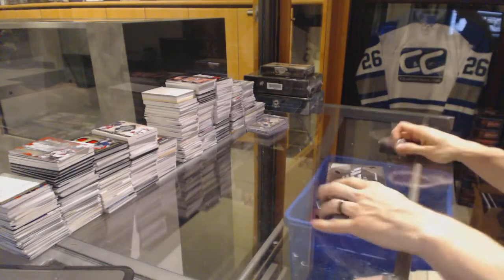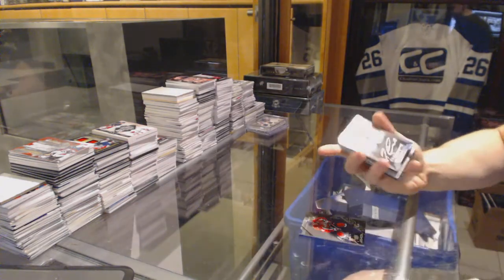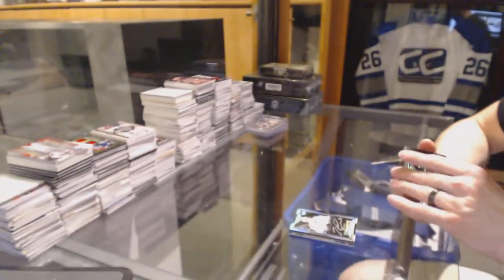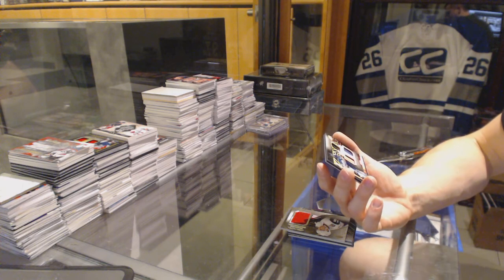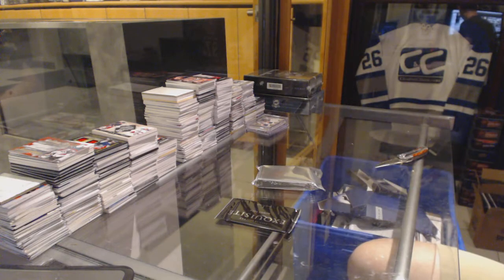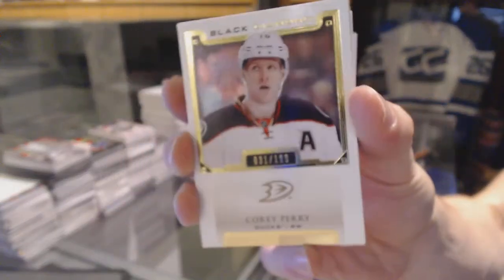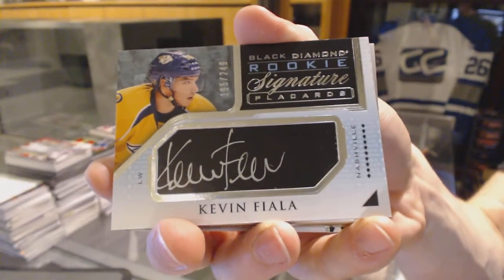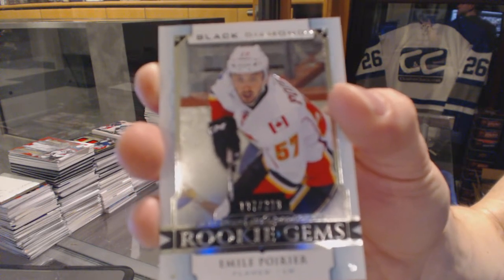15-16 UD Black & 15-16 UD Black Diamond Hockey Box Break - C&C GB #6329